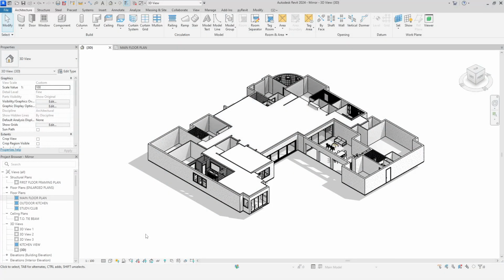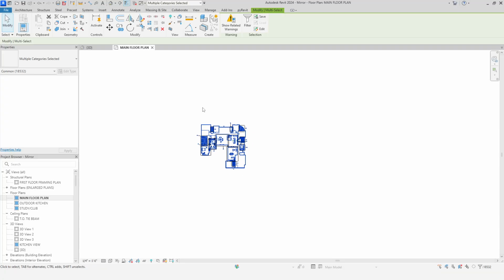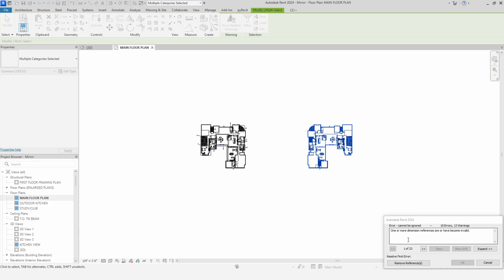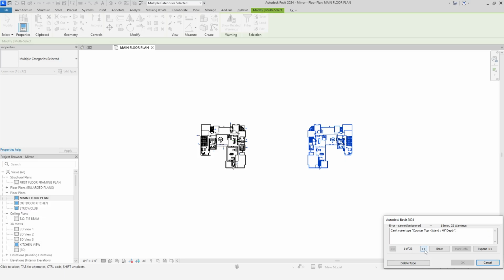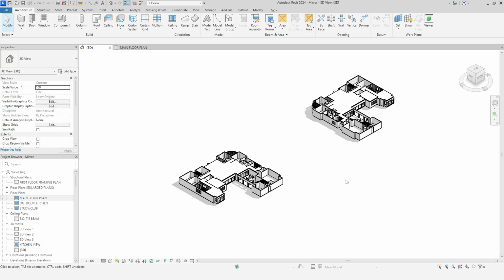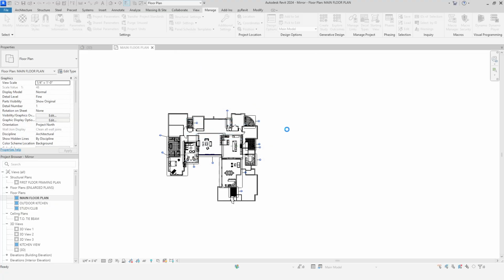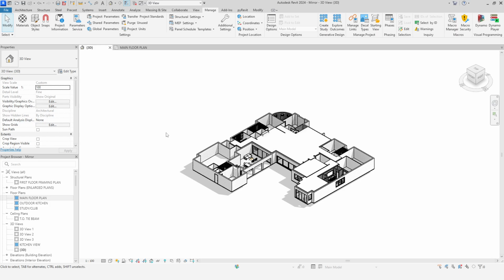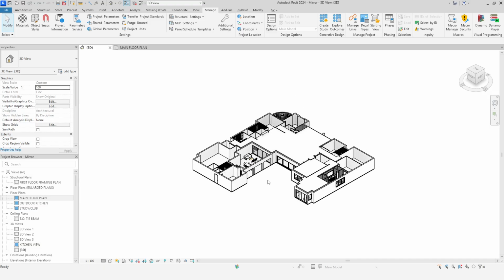How to Mirror an Entire Revit Project - Mirror Draw Axis vs Mirror Project Tutorial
In this video, we show how to mirror an entire project in Revit, step by step. We cover two methods: Mirror Draw Axis and Mirror Project, explaining the pros, cons, and common warnings you might encounter, such as “one or more dimension references are invalid” or “Can’t make type.”

You'll learn:
- How to mirror selected elements using Modify → Mirror
- How to mirror the whole project efficiently using Manage → Position → Mirror Project
- How to handle errors and warnings after mirror operations
- Which method is better for full projects and why

Whether you're working with design variants or simply need to reverse your model's orientation, this tutorial will guide you to a faster and more reliable workflow in Revit.